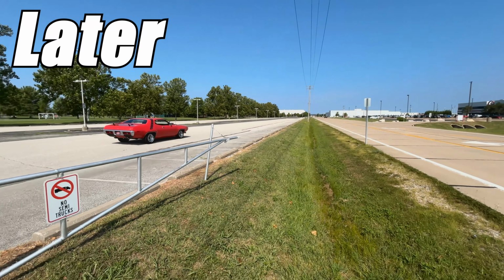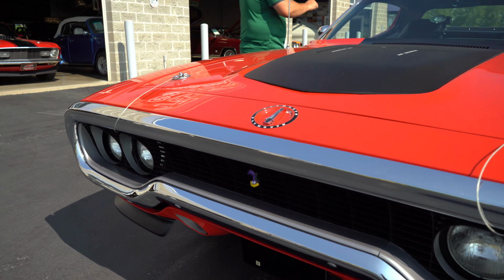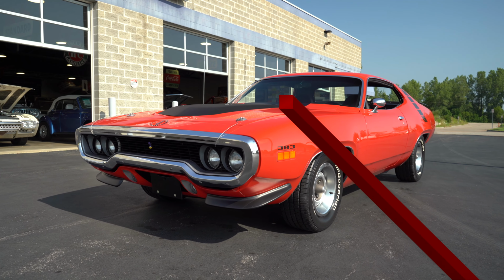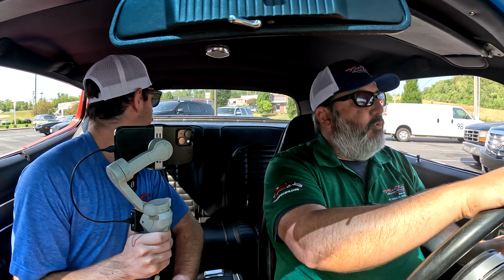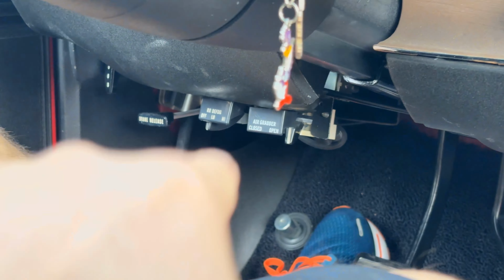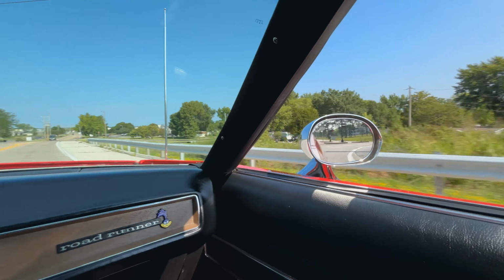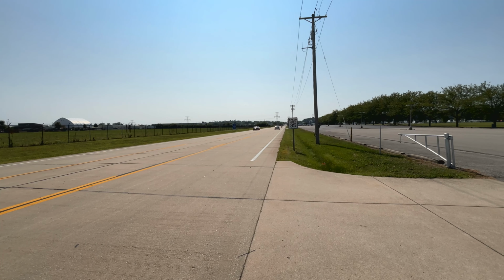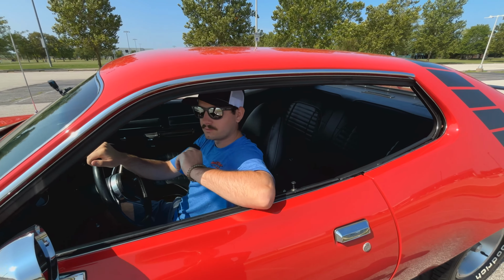1971 Plymouth Road Runner - For Sale at Fast Lane Classic Cars!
✅Good Luck Catching this Road Runner, Beep Beep!!!
This 1971 Plymouth Road Runner for sale has a 383 V8 Stroked to 431 Cubic Inches, 4-Speed Manual Transmission, 8 3/4 Rear-End w/ 3.55 Sure Grip Gears, Full Rotisserie Restoration, Red Exterior w/ Black Vinyl Interior, Rare Air Grabber Hood, Go Wing, Bucket Seats, Pistol Grip Shifter w/ Center Console, Road Runner Decals, Road Runner Horn, Power Front Disc Brakes & Power Steering, Good Luck Catching this Road Runner, Beep Beep!!!